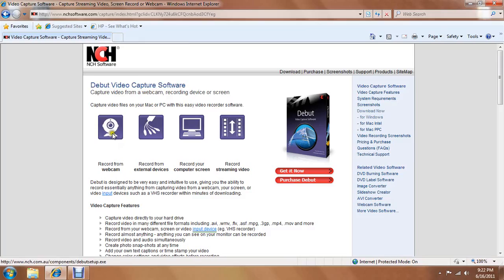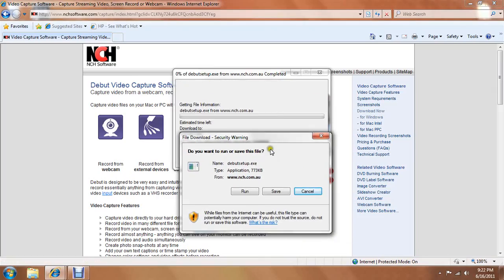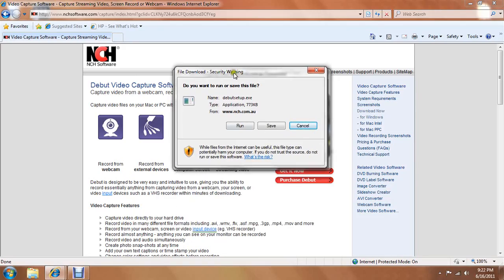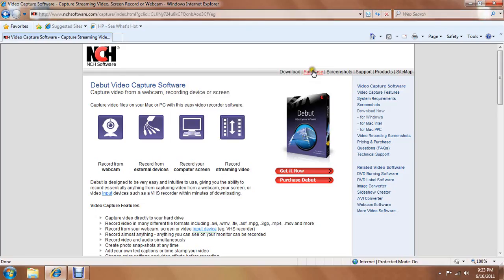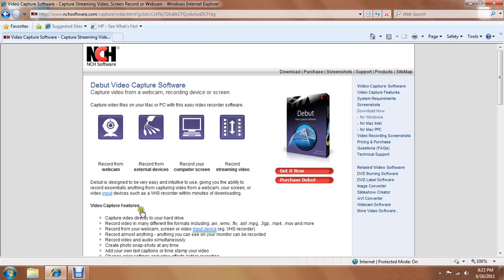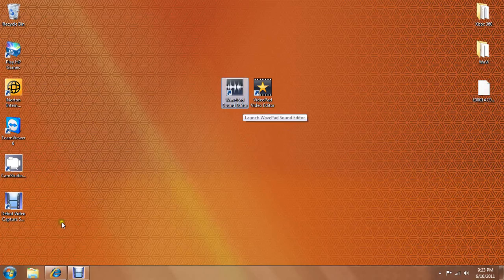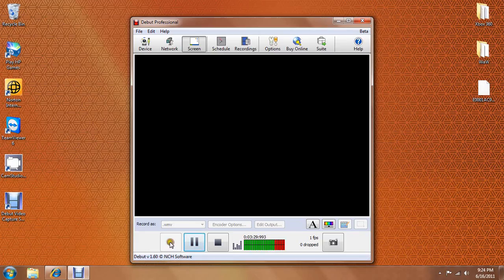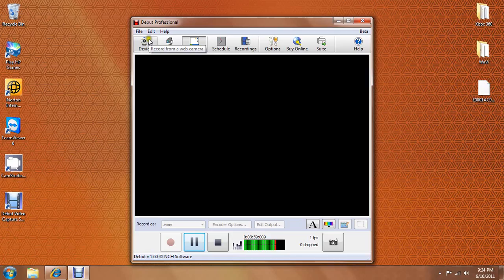Windows 7 - How To: Download Video Capture Software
Hello Youtube!
                This is my first video explaining how to download a video capture software on your computer/laptop. I will be making a big series of Windows 7 tutorials. Now one topic I want to cover is my age. Yes I am 14 years old. if you do not like my voice or anything like that, but you really like my videos, don't hesitate to tell me because I can easily put in captions instead. Thanks guys,